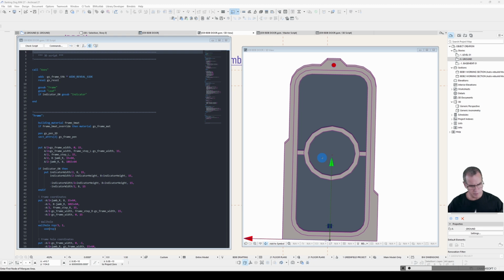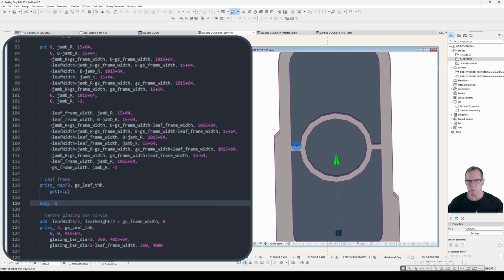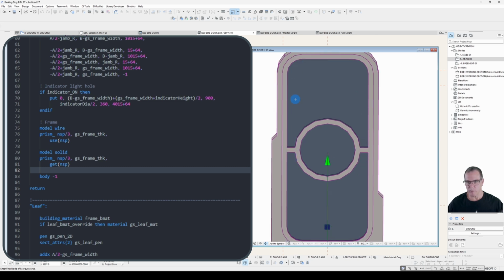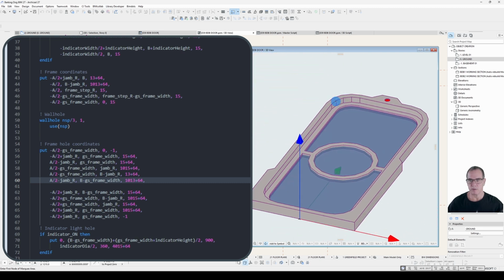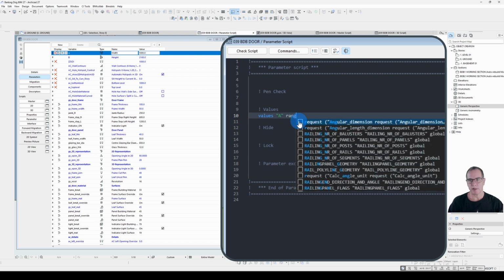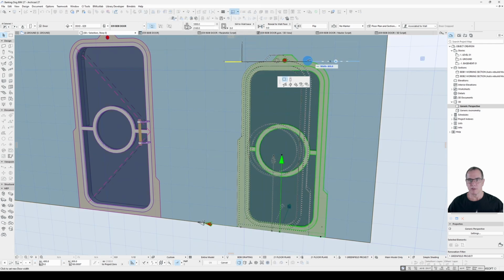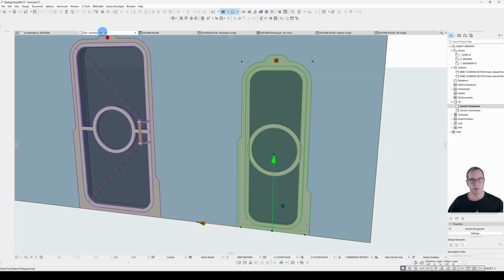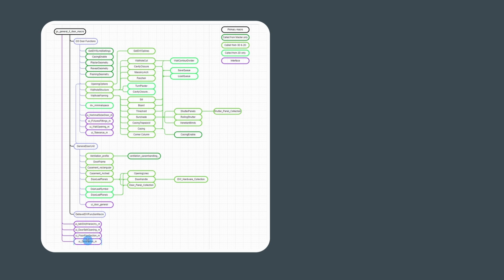043 Archicad GDL Custom Doors Part 5: Cleaning Up Geometry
We’re continuing the series on creating a custom fully parametric door in GDL.
In this episode I cover the complexities of how to clean up unwanted lines between adjacent geometry, but how to also show wanted lines between adjacent geometry using the BODY -1 command, and the MODEL WIRE command combined with the right status codes.
I’ll also show you how to add some conditional limitations to various parameters to prevent the user from breaking the object.

Time Codes:
0:00 – Introduction
1:11 – Line removal (BODY -1)
3:16 – MODEL WIRE
6:39 – VALUES to prevent breaking
11:34 – Wrap up